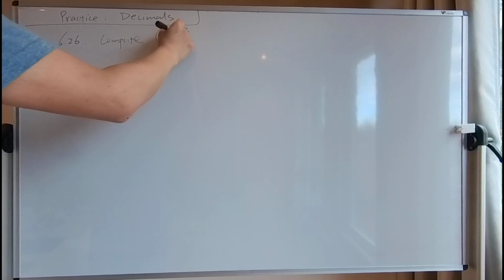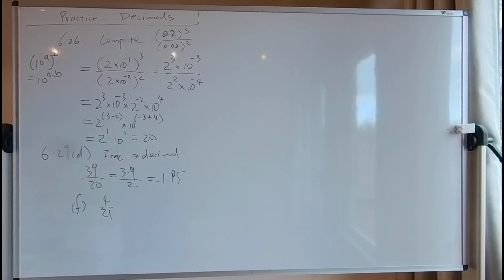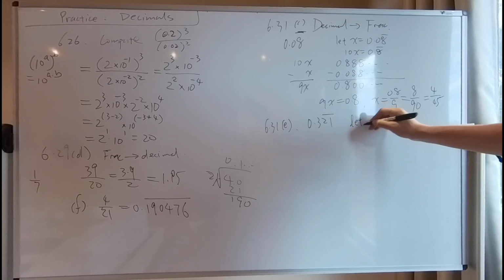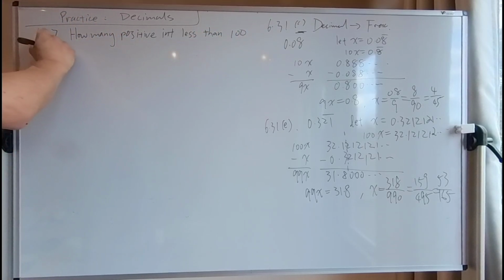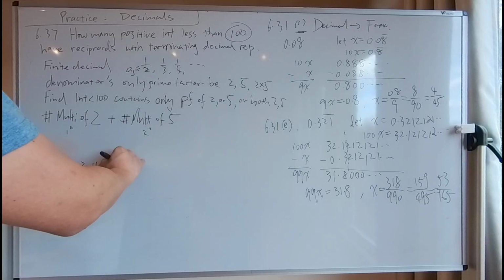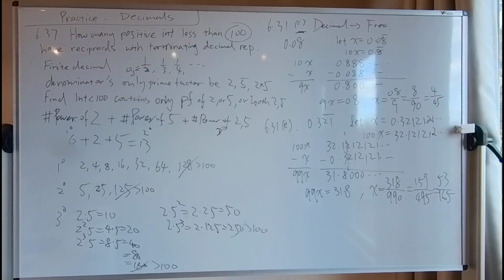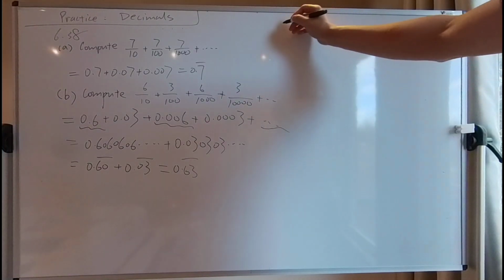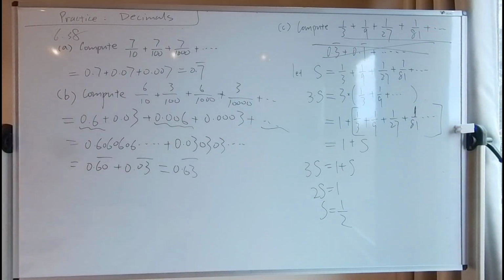Prealgebra Practice for Lesson 13 and Lesson 14